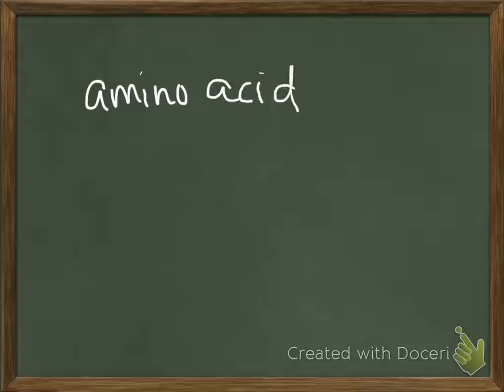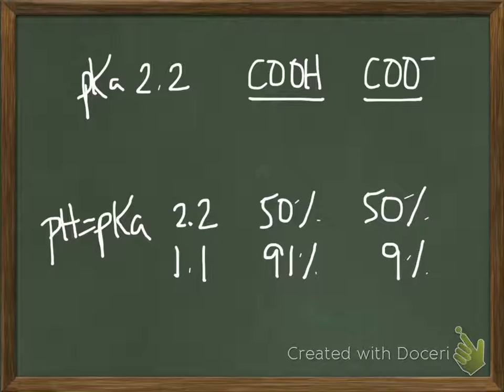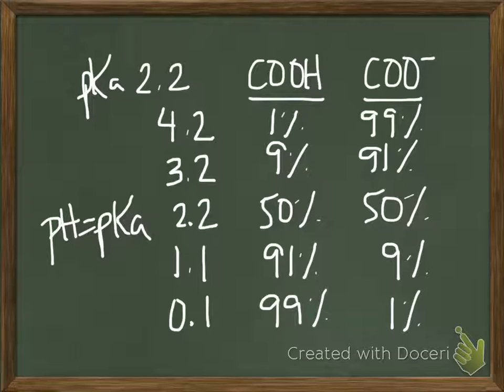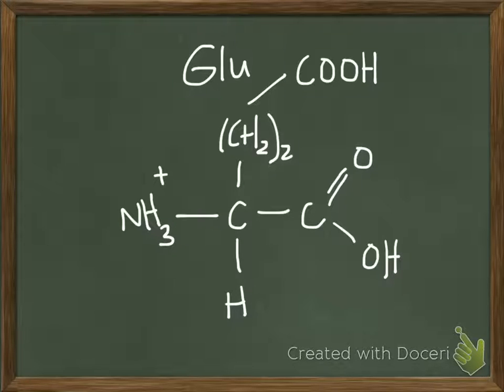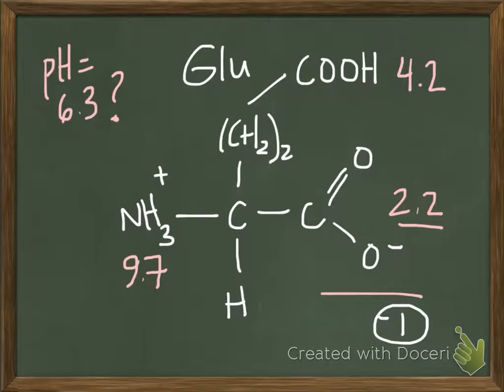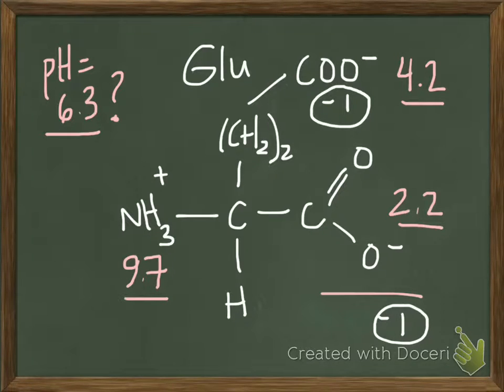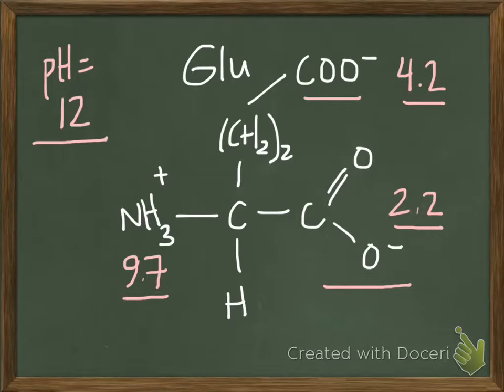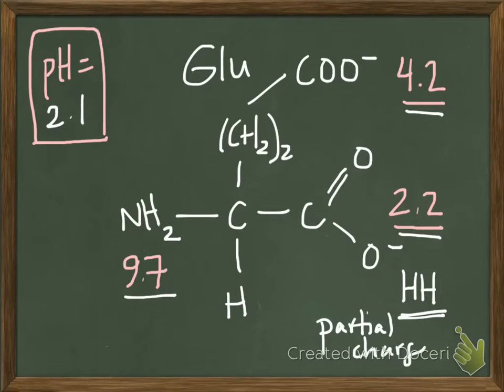An amino acid at different pHs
Midterm review question